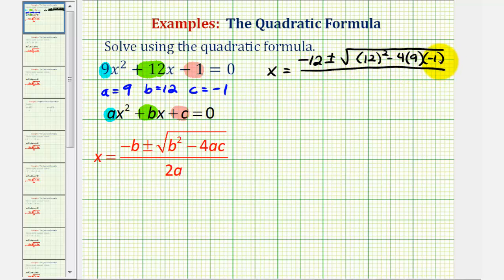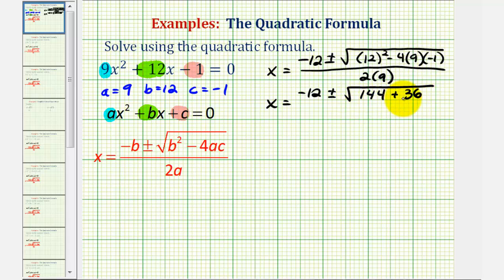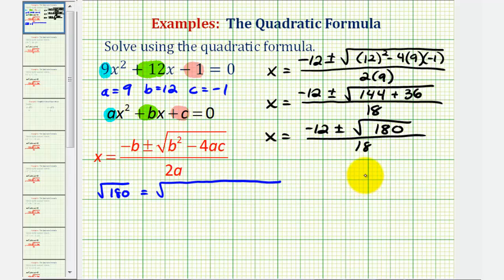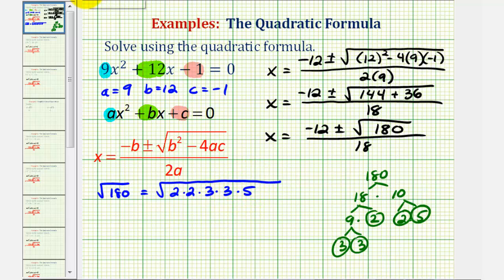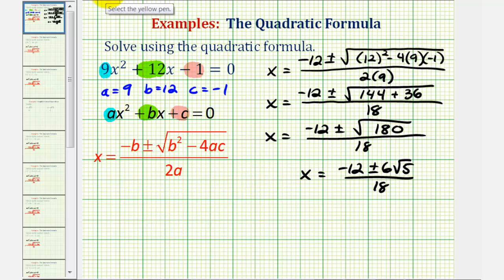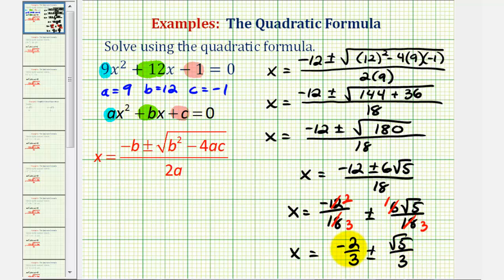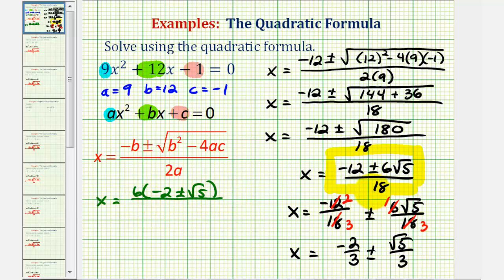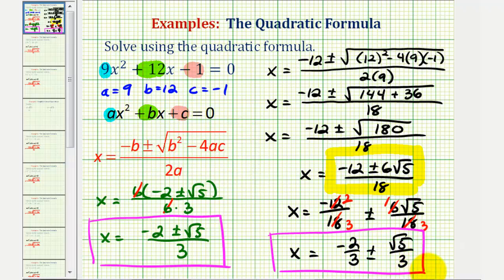Ex 3: Solve a Quadratic Equation Using the Quadratic Formula - 2 Real Irrational Solutions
This video explains how to solve a quadratic equation by using the quadratic formula.